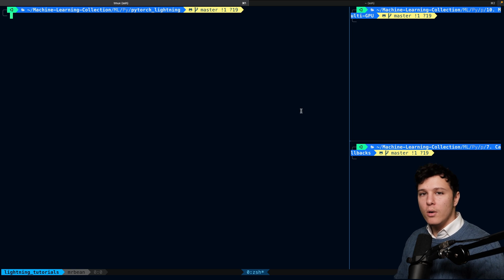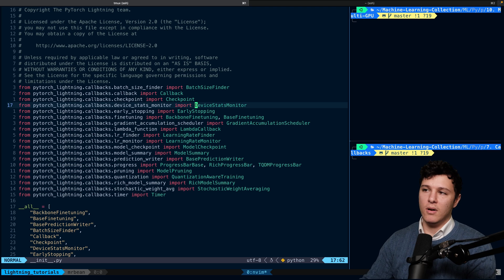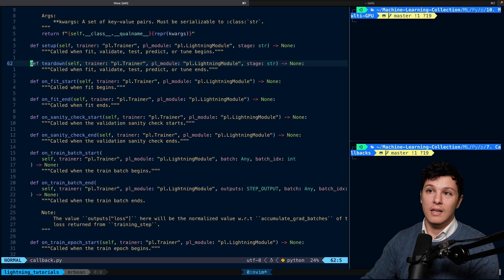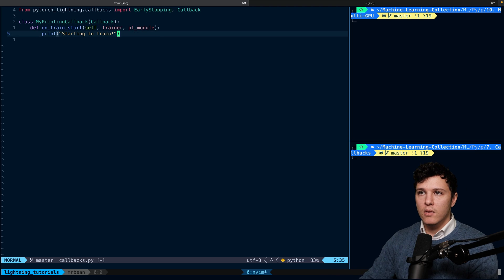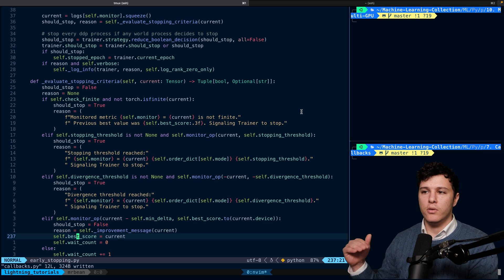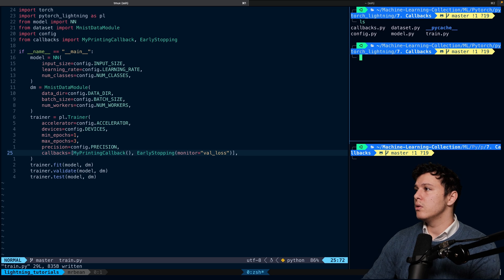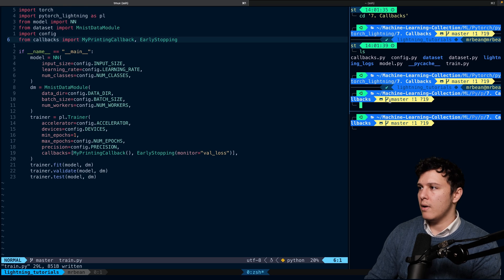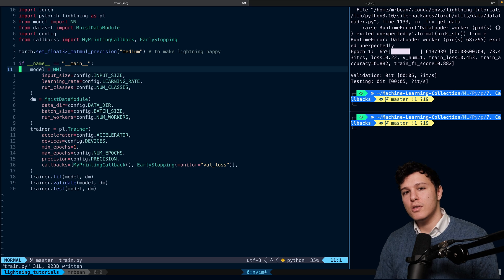PyTorch Lightning #7 - Callbacks